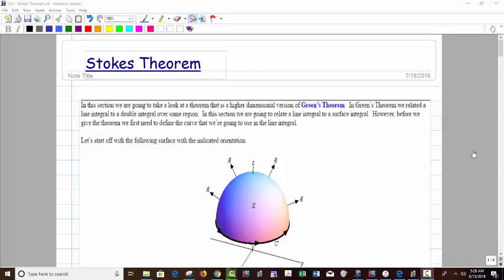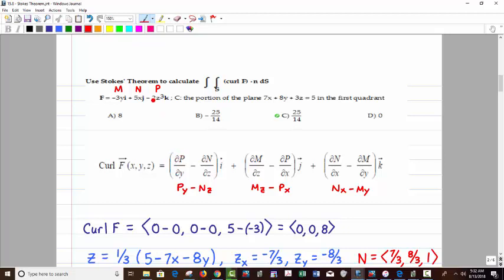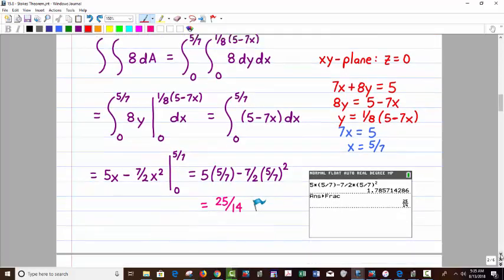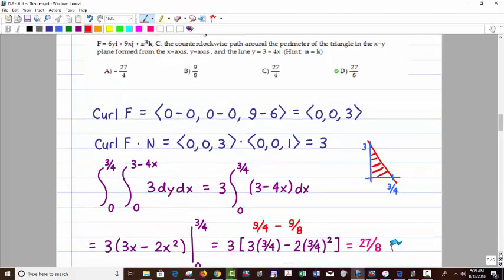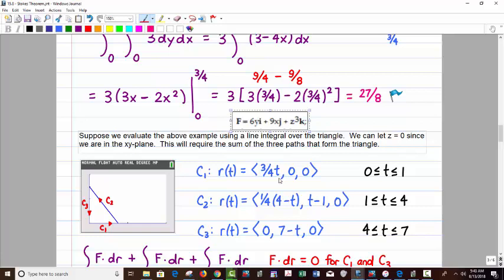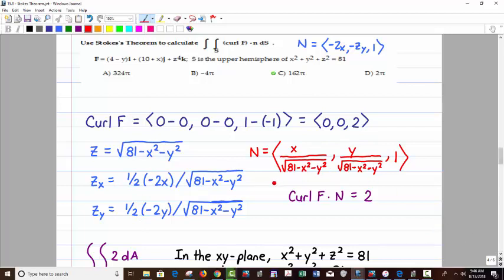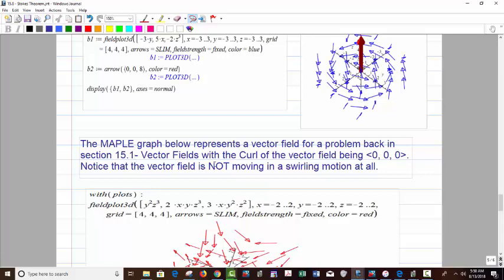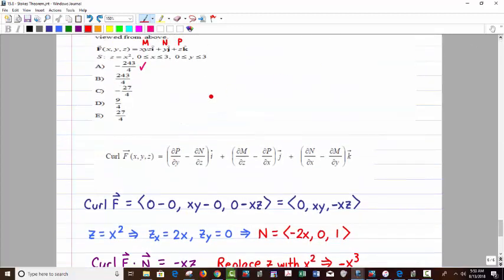MATH 2415 - Stokes Theorem